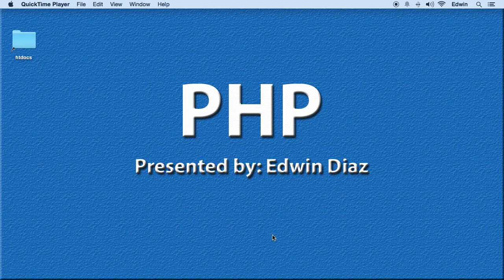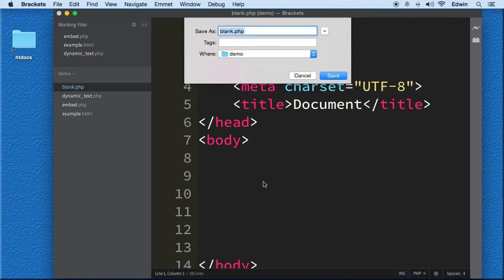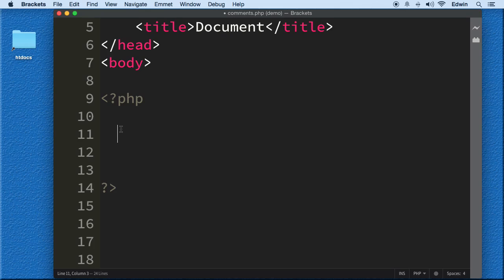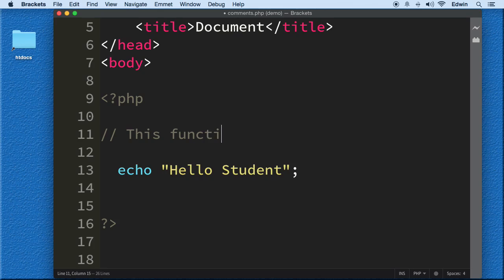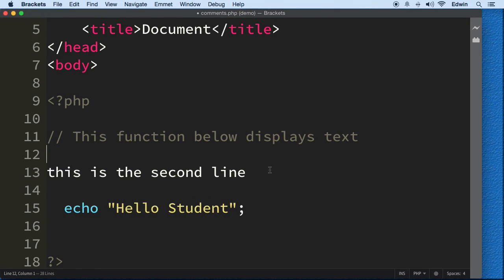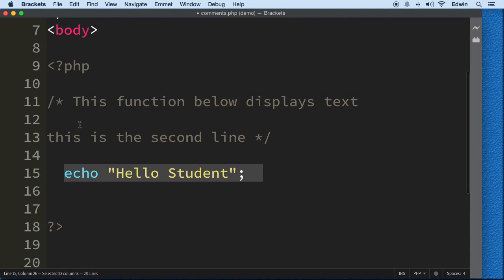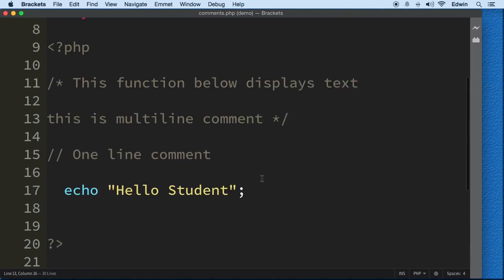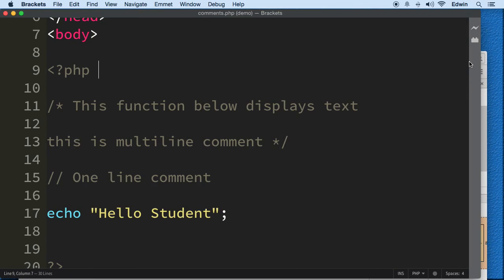007 Inserting Comments in PHP